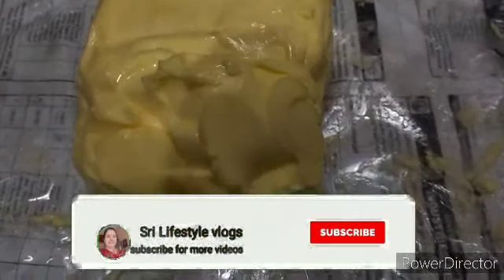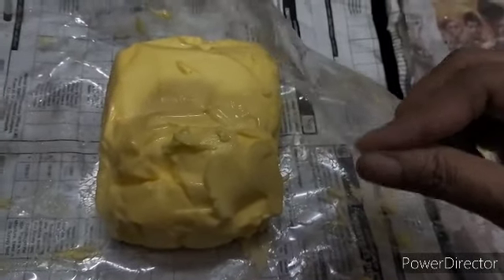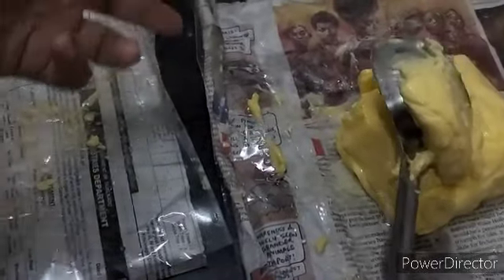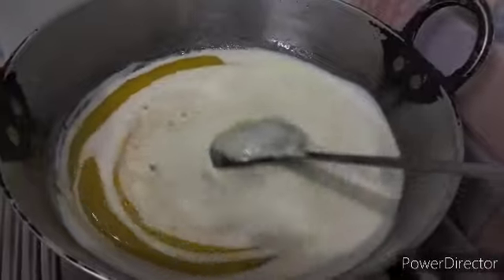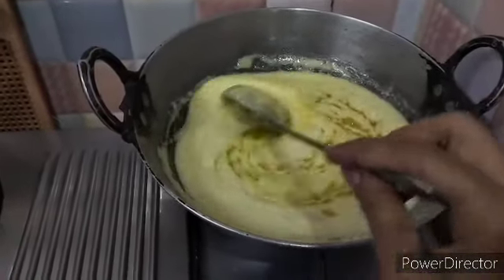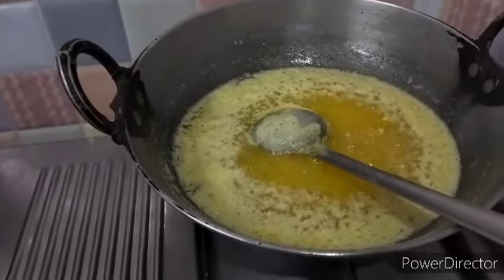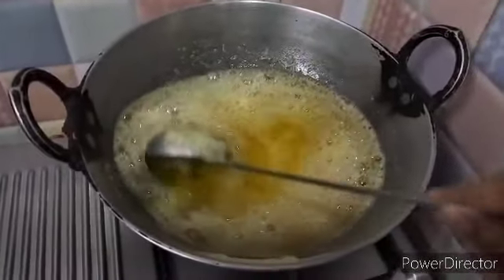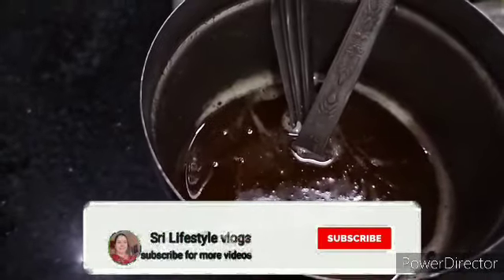Homemade Pure Ghee from Srividhya's Kitchen yummy 😋😋😋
Homemade Pure Cow Ghee from Srividhya's Kitchen yummy 😋😋😋 Gayathri Sahasranamam 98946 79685 You all can contact her and get minimum of butter or ghee to try.